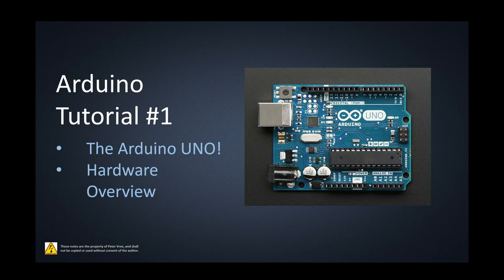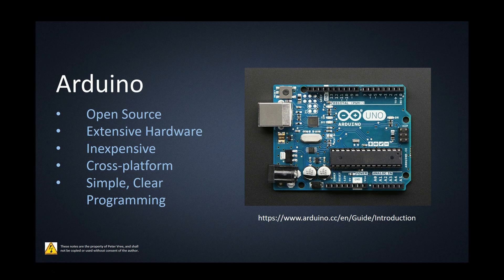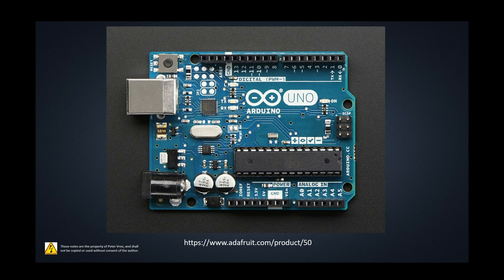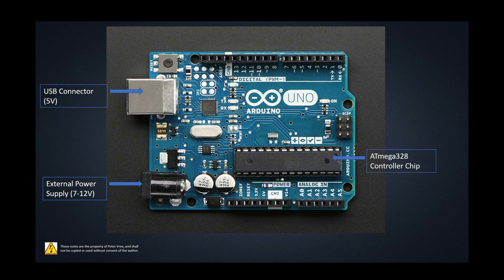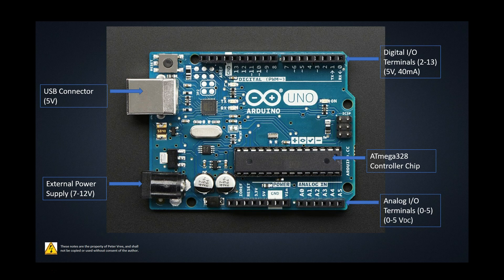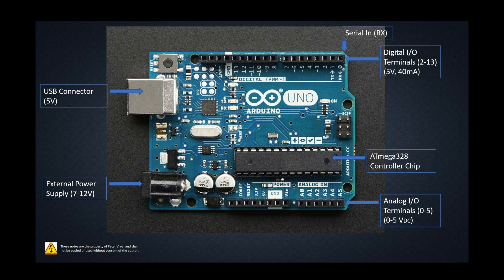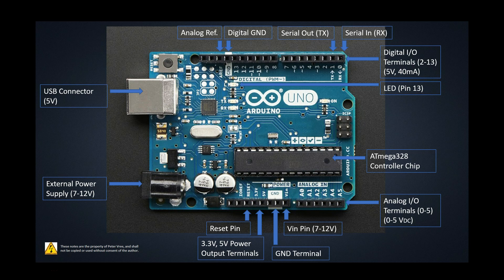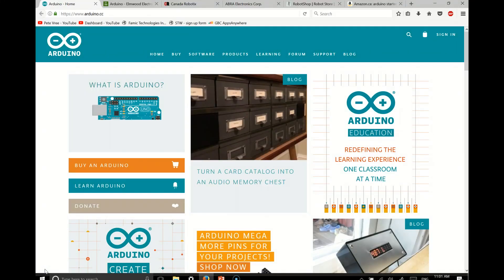Arduino Tutorial #1 (Hardware Overview)